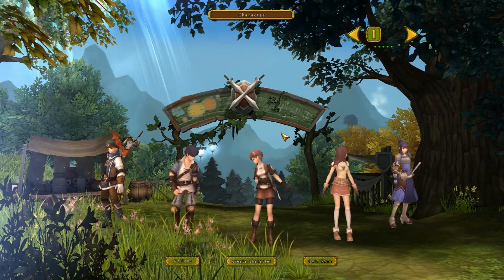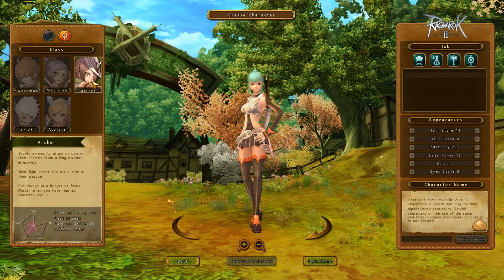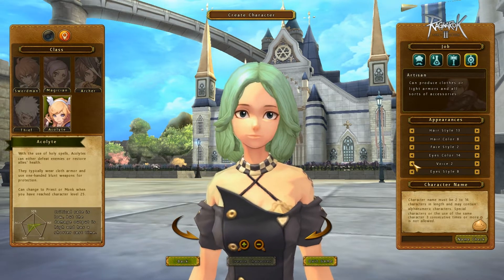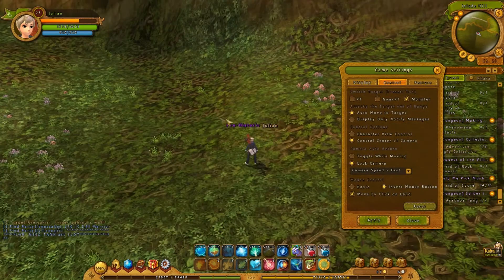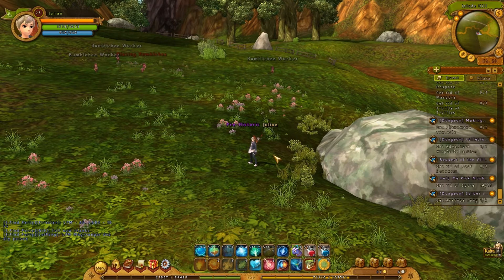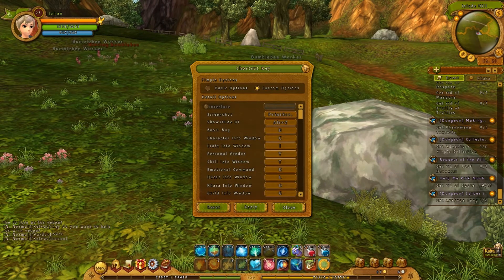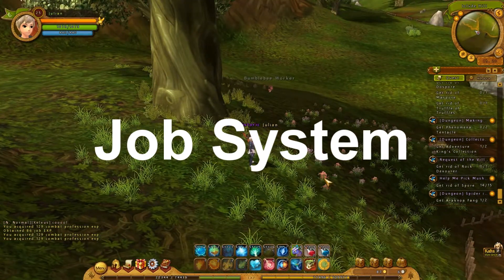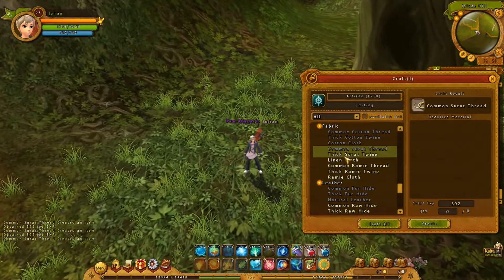Ragnarok Online 2 - Mechanics and Features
I just notice that this would have been better suited for the 2nd part of my Ragnarok Online 2 video, but oh wells. In this first segment I am just going over the features of RO2 and just explaining a lot of the mechanic as well. Down below I have the times that each different section will start in case you don't want to watch the whole thing and only certain parts.

So if you wanted to know a bit of RO2 this would probably not be the video for you and you should head over to the 2nd video first (when it is out) and then come back here if you are interested and want to learn more.

Character Creation: 1:07
Map System: 5:05
Movement: 7:20
UI: 9:04
Battle System: 13:50
Job System: 16:05